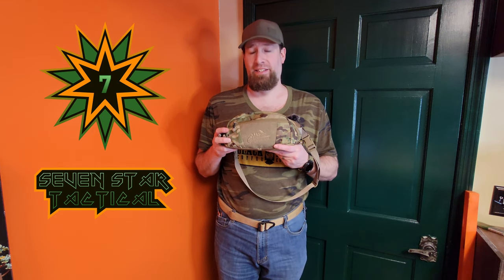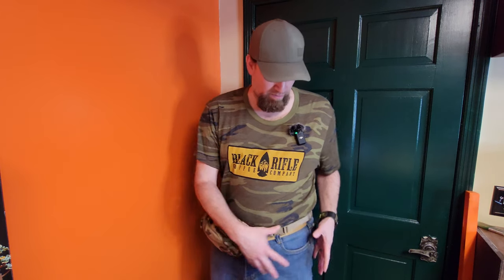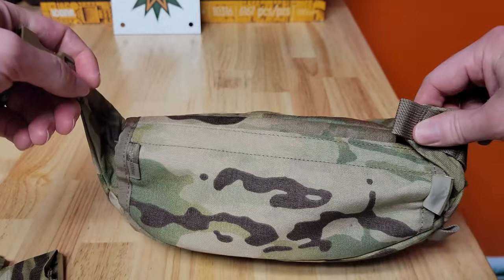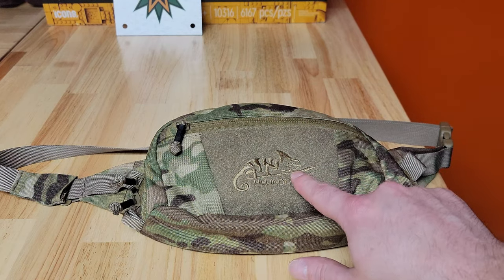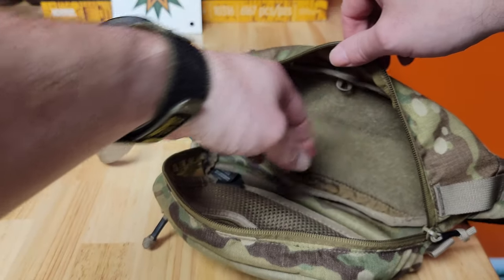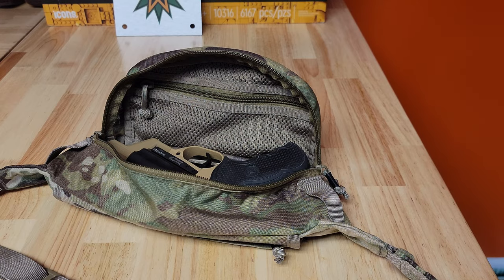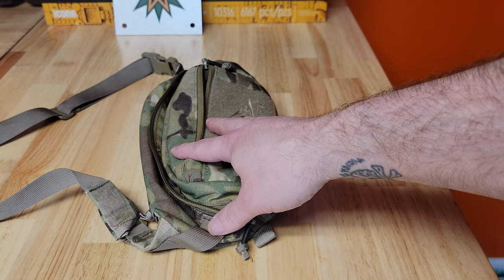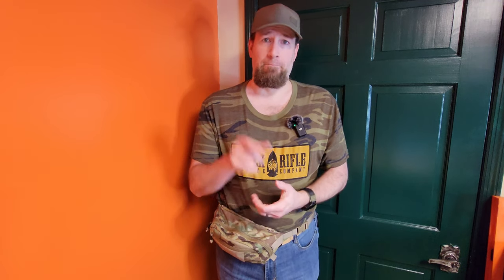Helikon-Tex Bandicoot Waist Pack Review!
Video 1 in my waist pack review series. Coming soon: Vertx, 5.11 and more!